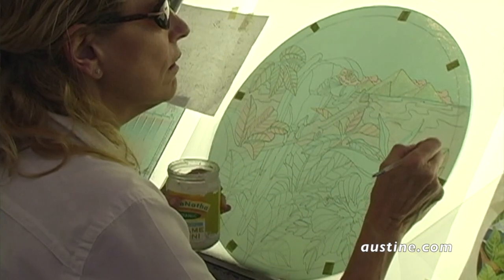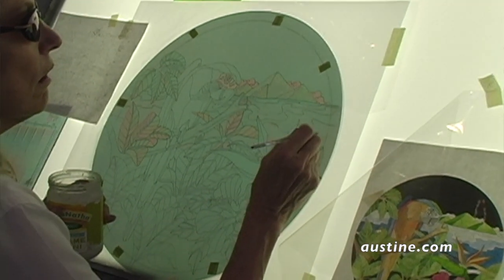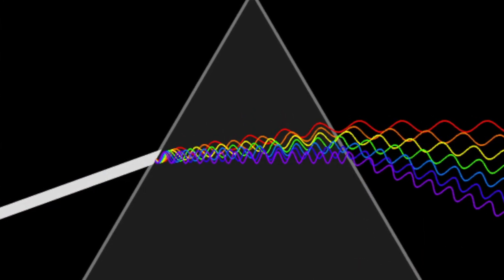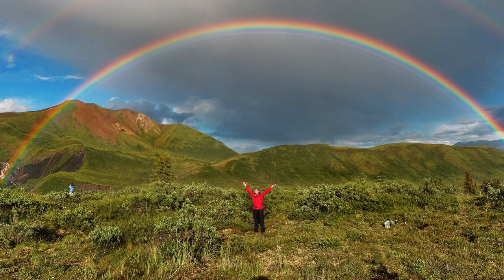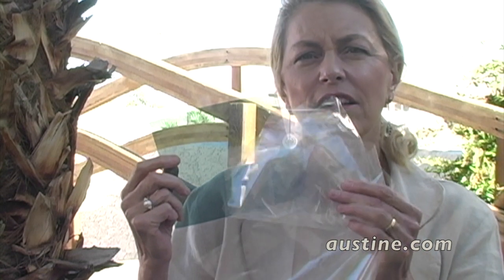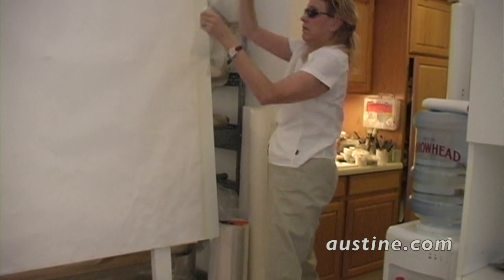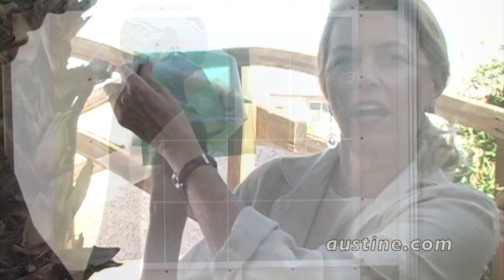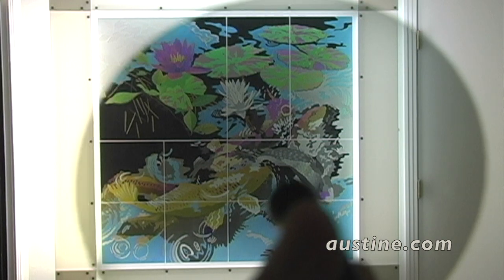Interview with the Artist, Austine Wood Comarow, about Polage Art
Artist Austine Wood Comarow discusses the art form she invented over 40 years ago, Polage Art.  Painting with Light.  Using no pigment whatsoever, Austine creates colorful images with clear cellulose and polarizing filter.